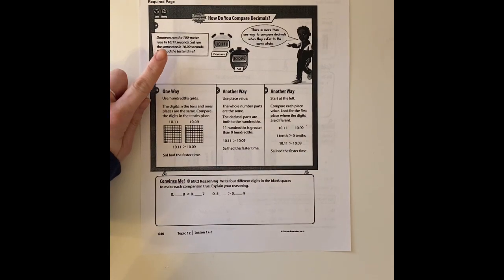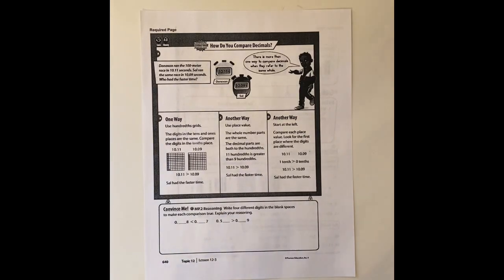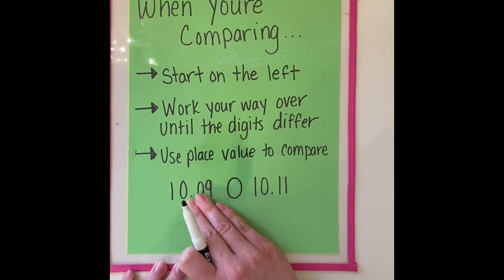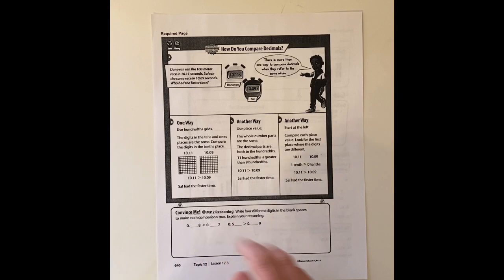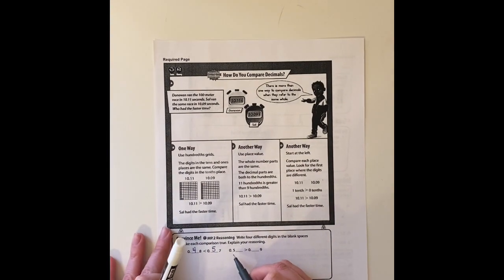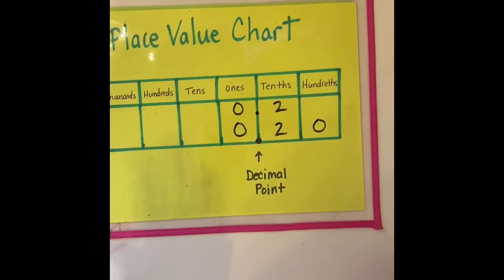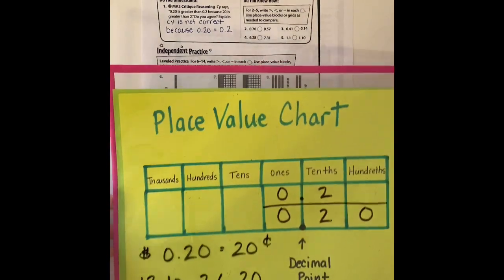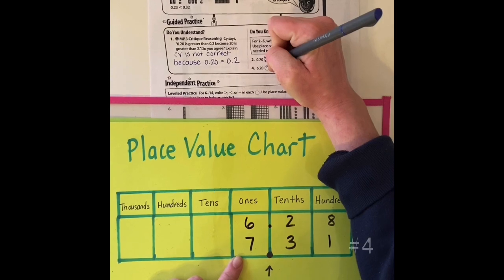12-3: Comparing Decimals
Part 1
Pg. 640-641
Convince Me and #1-5